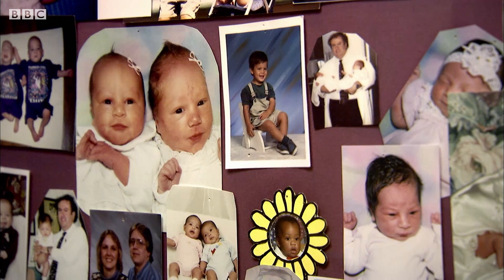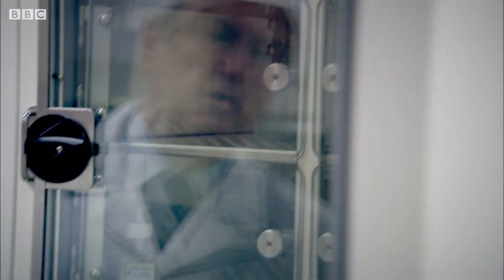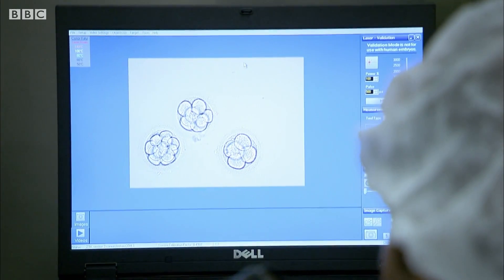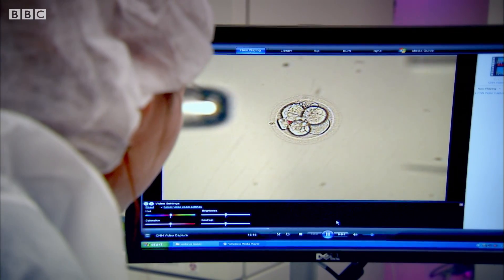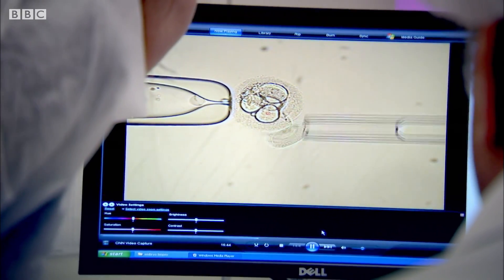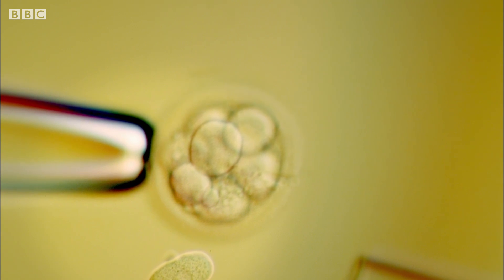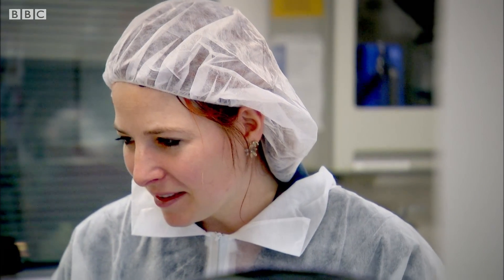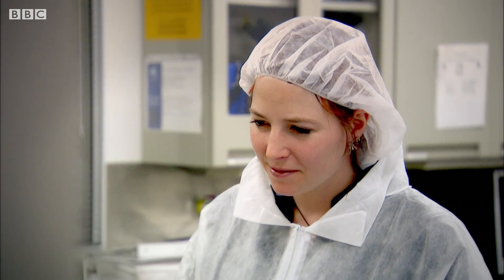Are Cosmetically Engineered Babies Changing The Course Of Evolution? | BBC Earth Science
It's now possible to modify the genes in embryos to alter the genes for their cosmetic trait

Horizon: Are We Still Evolving?
Dr Alice Roberts asks one of the great questions about our species: are we still evolving? There's no doubt that we're a product of millions of years of evolution. But thanks to modern technology and medicine, did we escape Darwin's law of the survival of the fittest? Alice follows a trail of clues from ancient human bones, to studies of remarkable people living in the most inhospitable parts of the planet, to the frontiers of genetic research to discover if we are still evolving - and where we might be heading.

Welcome to BBC Earth Science! Here we answer all your curious questions about science in the world around you (and further afield too). If there’s a question you have that we haven’t yet answered let us know in the comments on any of our videos and it could be answered by one of our Earth Lab experts.